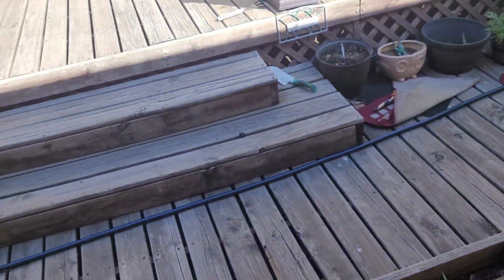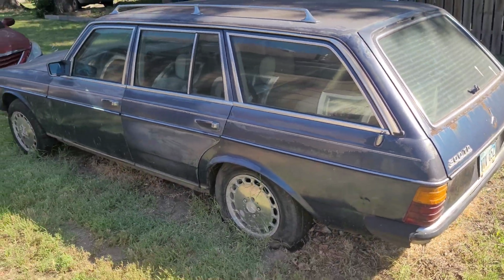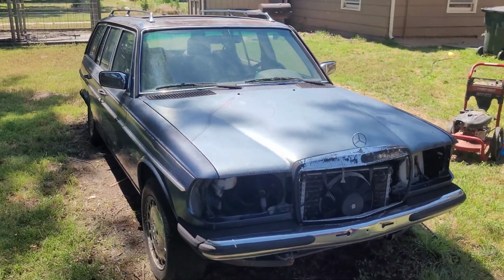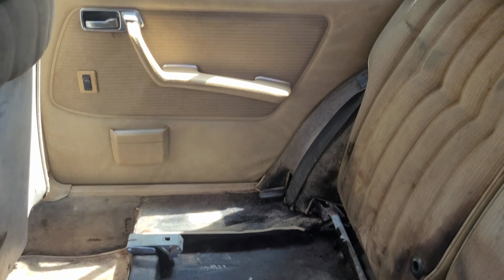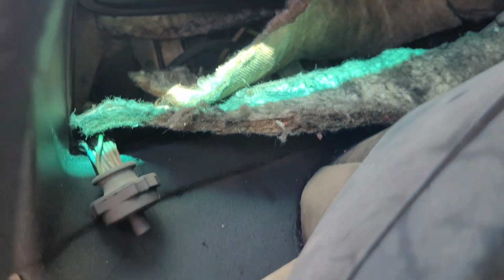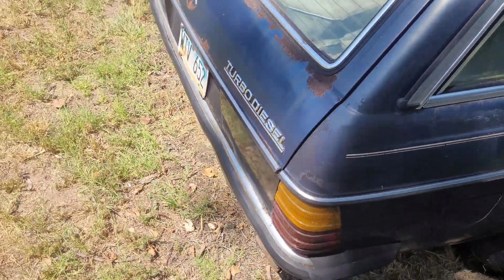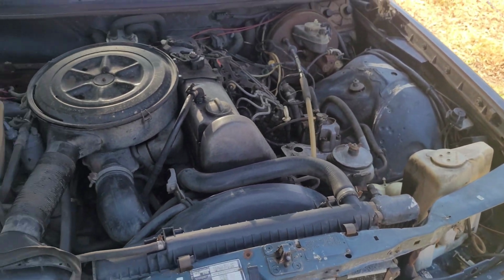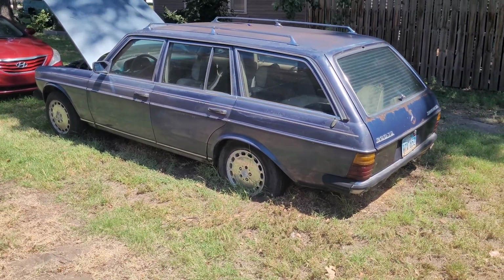Grey market 84 Mercedes-Benz 300td with half a million miles.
mercedes diesel wagon 300td euro w123 turbo Just a basic overview of my 84 euro spec 300td wagon.